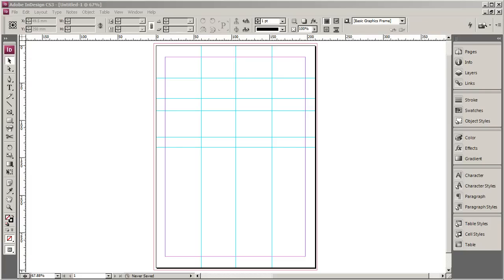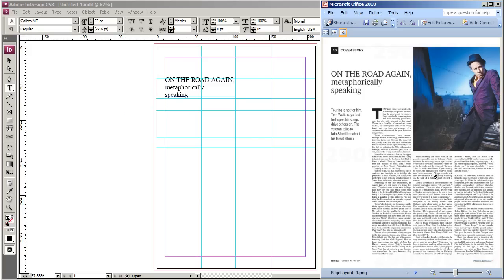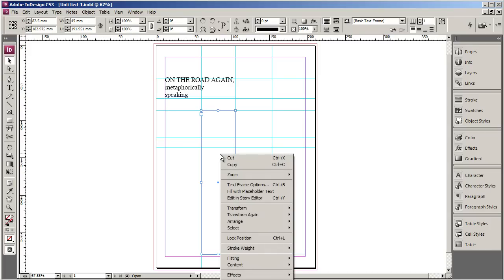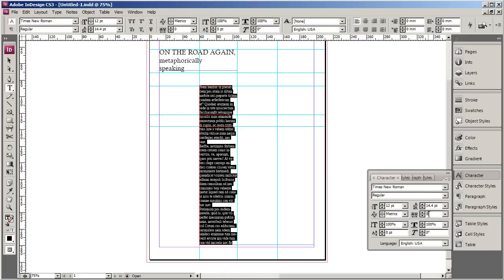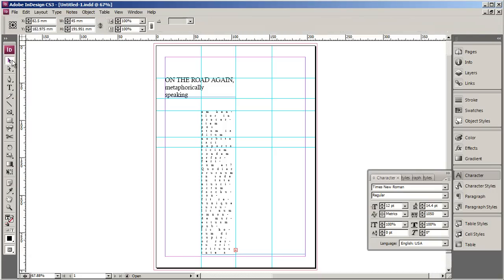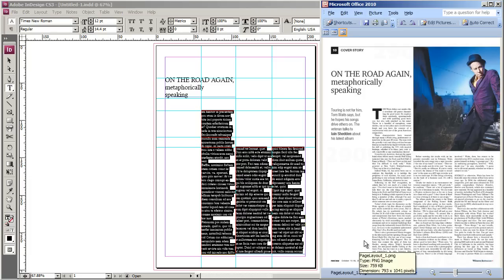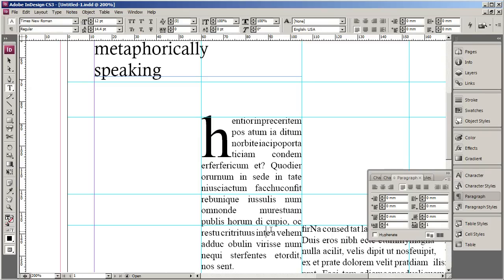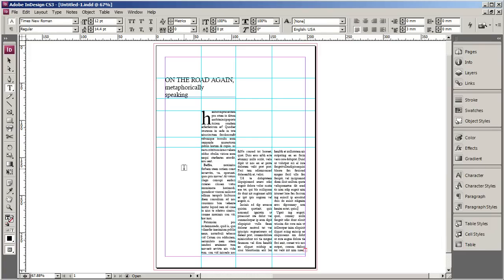Intro to InDesign CS3 (2/3): Text (character and paragraph formatting)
This is part two of a three part tutorial on the very basics of document creation and design using InDesign CS3.

*Please note, this video is intended for students of the University of Queensland's School of Journalism and Communication. It takes into account their specific needs for assessment, and information contained may not apply to those people who are using InDesign for other requirements or publication.